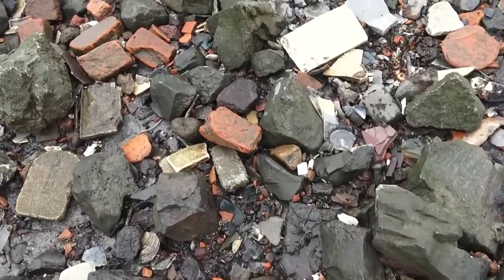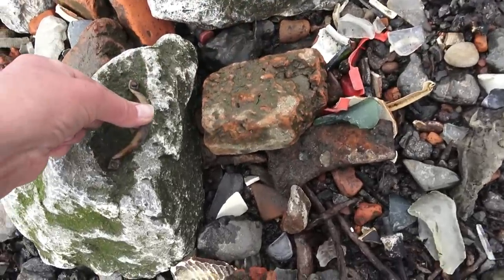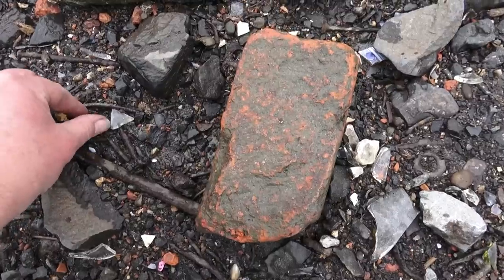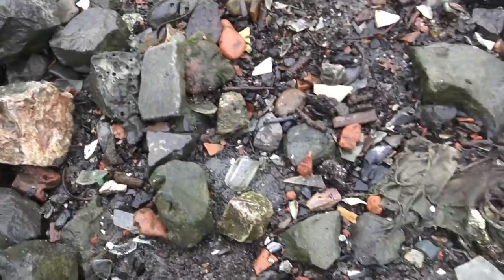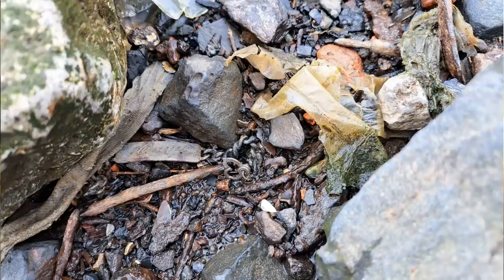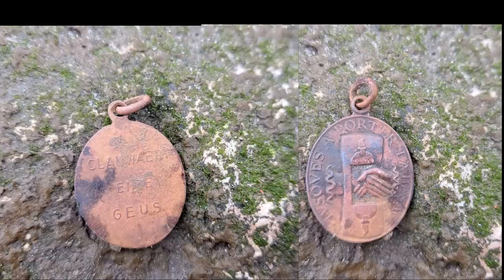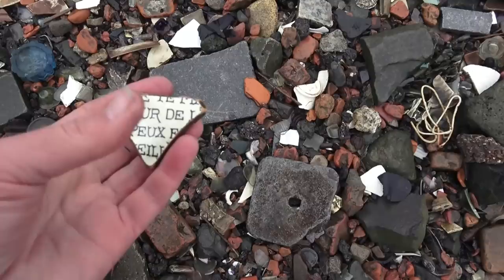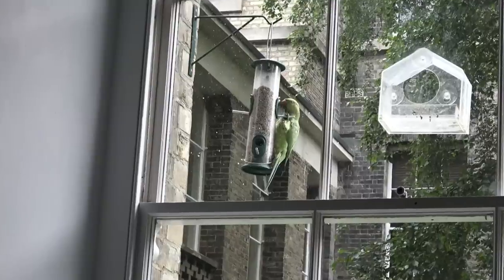A Mysterious Mudlarking Find on a Secret Beach has left me wanting to know MORE! Can you help?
Is there enough information on this find for us to find out exactly who owned it?  My favourite kind of mudlarking find is one which I can link back to a person or a place. This find has a name on it!!  And it also has some other info.  The challenge is on to find out who it belonged to. Can you help?!

In April I was lucky enough to search a beautiful secret location near Holland with my mud buddies @Sifinds and @MudBagger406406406 .  We had a wonderful time and found some beautiful treasures.

If you know anything about any of these finds, please let me know!

Nicola White